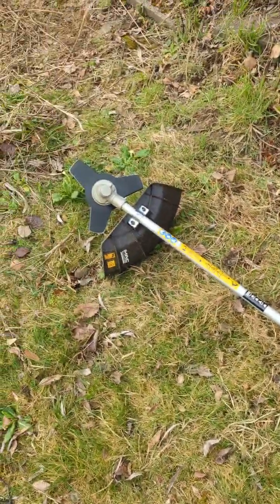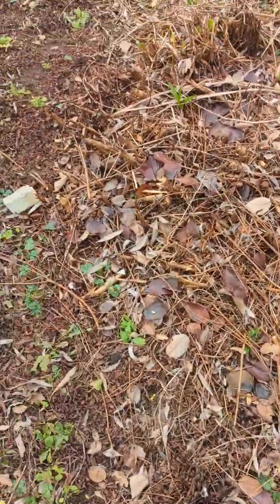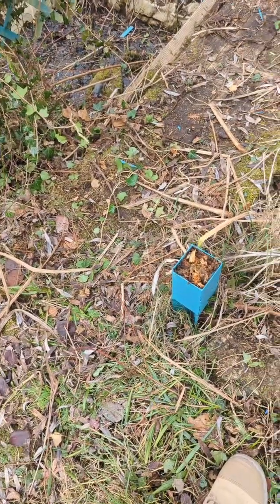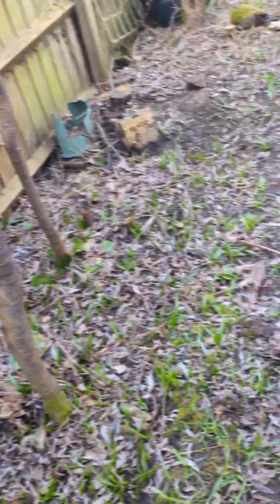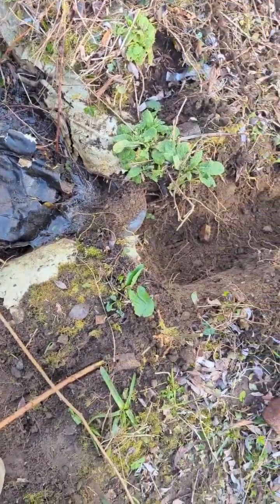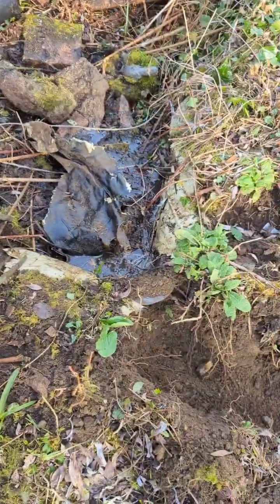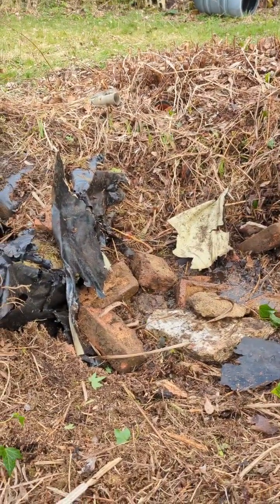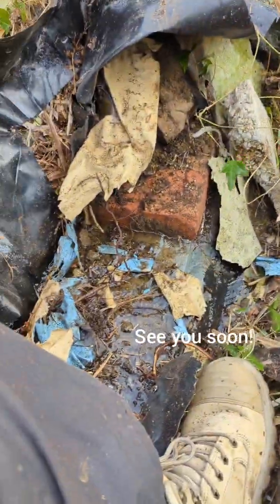Project Wreck 2 - Assaulting the pond and finding stuff!